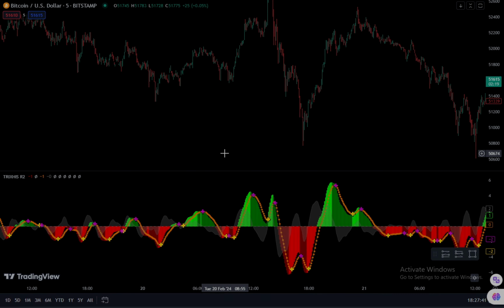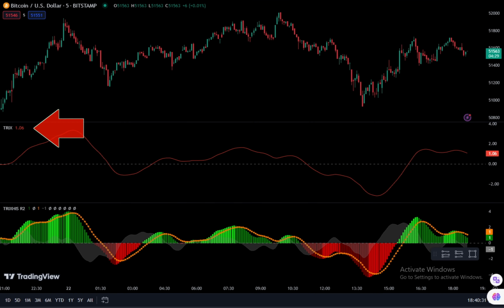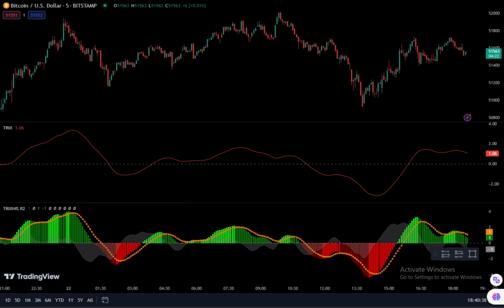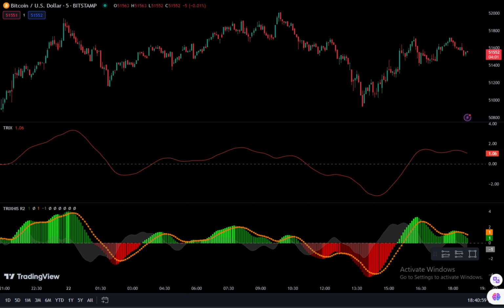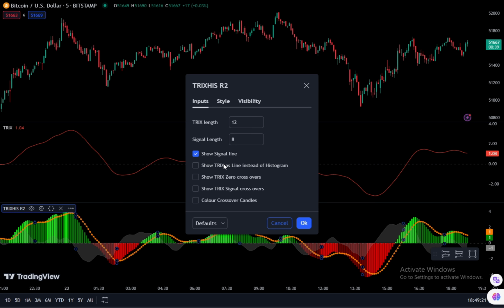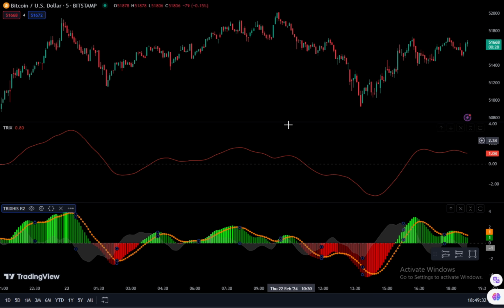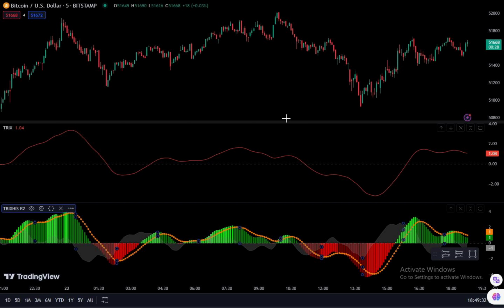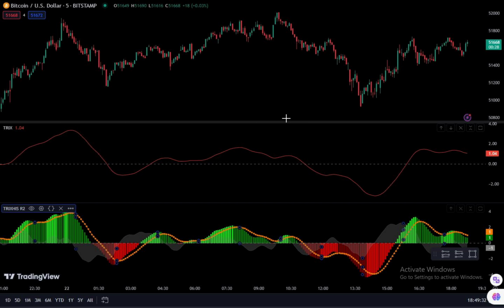BEST TradingView Indicator For SCALPING (Trix Indicator)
In this video, we will be discussing the Trix Indicator on TradingView and how it can be used for scalping in the financial markets. The Trix Indicator is a powerful tool that can help traders identify short-term trends and potential entry and exit points for quick profits. Join us as we explore the ins and outs of this indicator and learn how to incorporate it into your scalping strategy. Don't miss out on this valuable information that could take your trading to the next level!